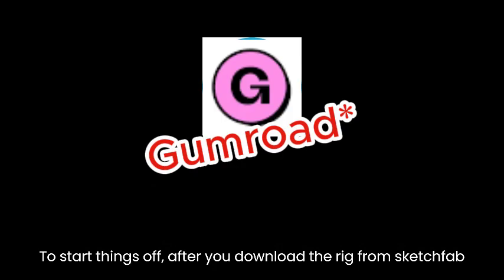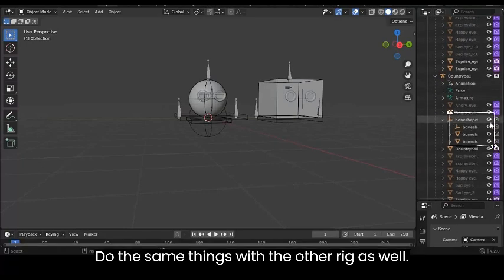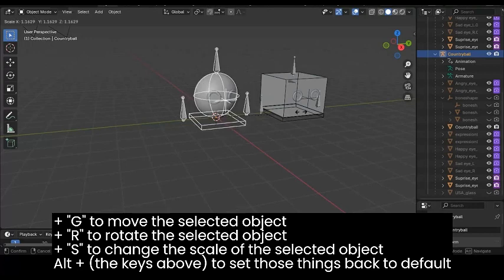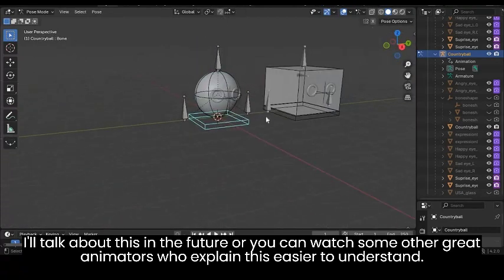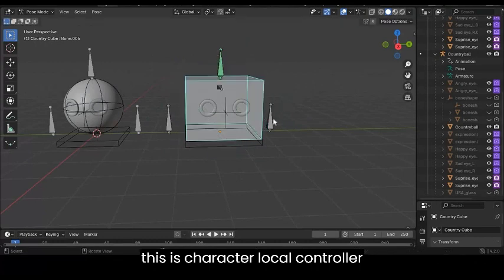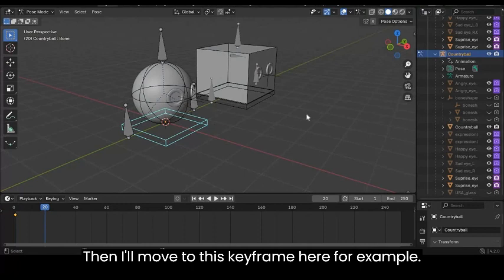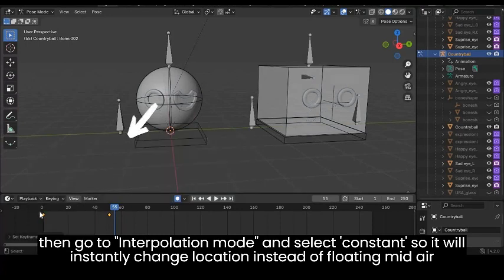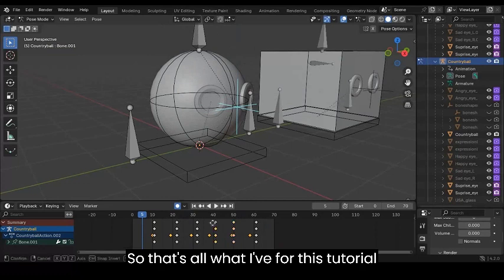Watch this to make countryball animation like PWA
because Sketchfab refuse to upload my file so I need to use Gumroad instead.

Chapters:
0:00 - 0:05: intro
0:06 - 1:56: project setup
1:57 - 2:53: countryball rig explaination
2:54 - 3:35: countrycube rig explaination
3:36 - 4:02: how to animate
4:03 - 5:12: animation tips & tricks to be like PWA
5:13 - 5:40: outro